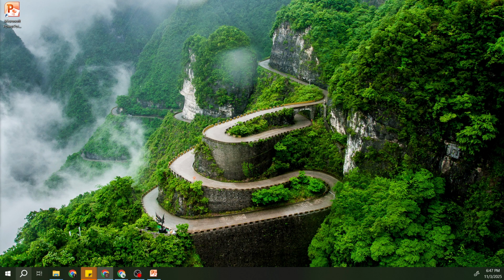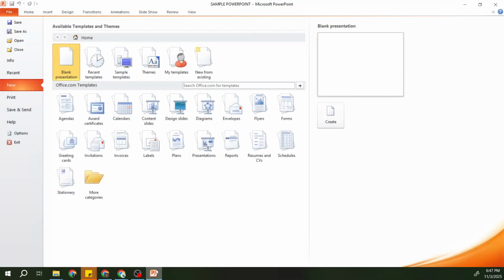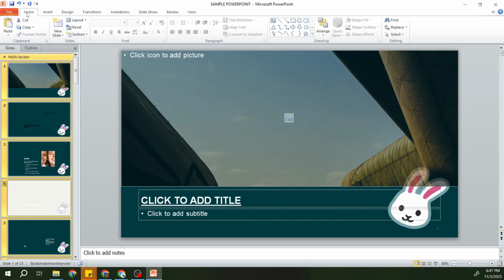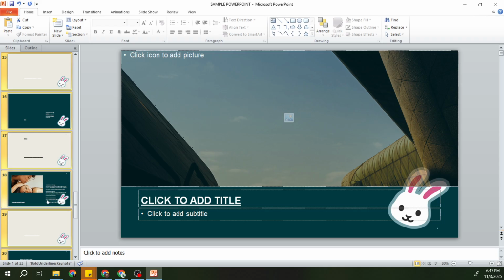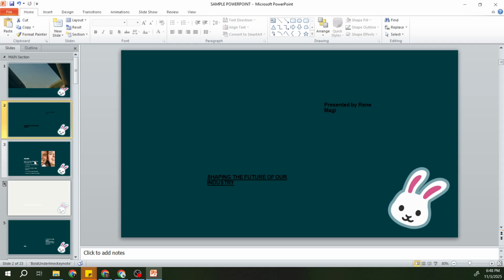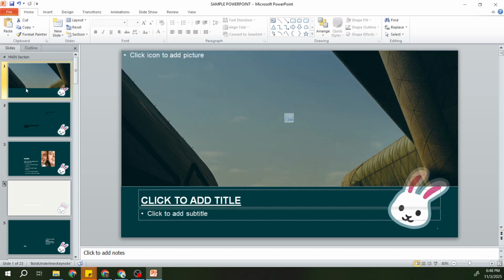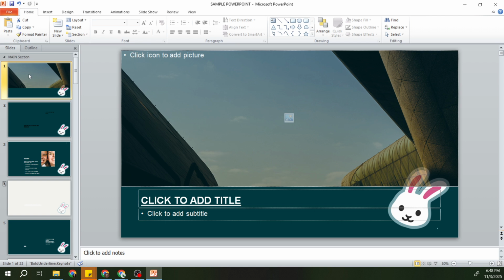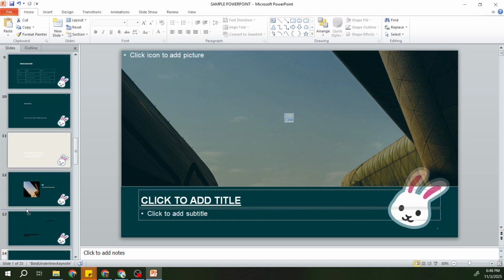How to Rearrange Sections in Powerpoint [2026 Guide]